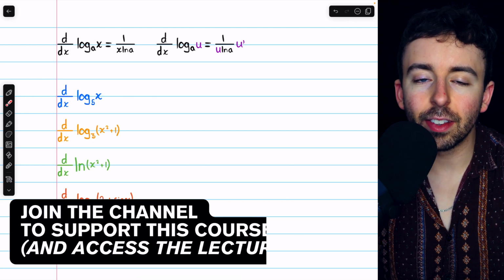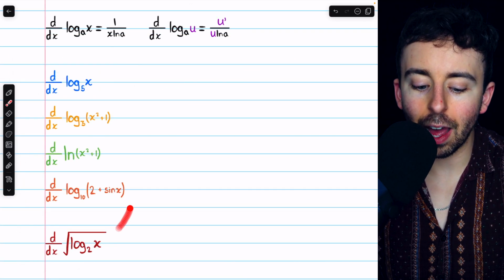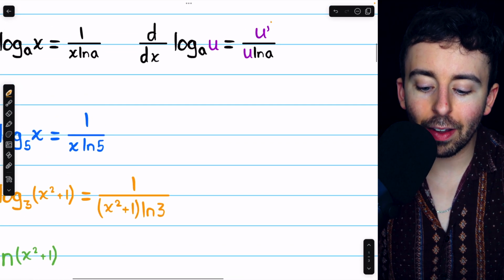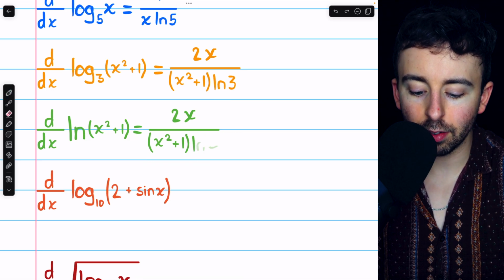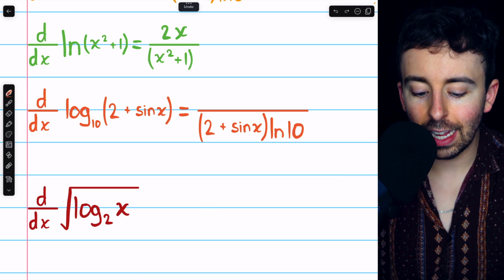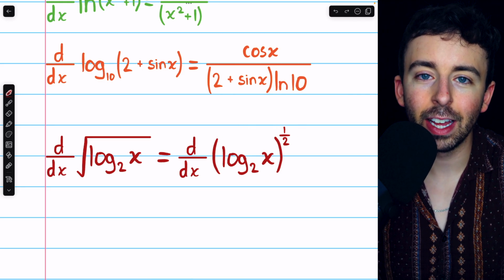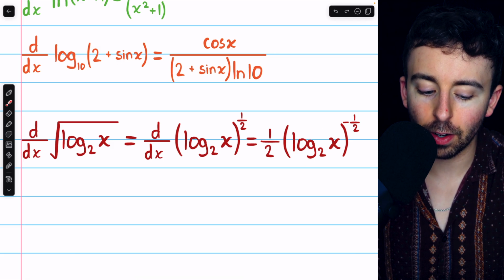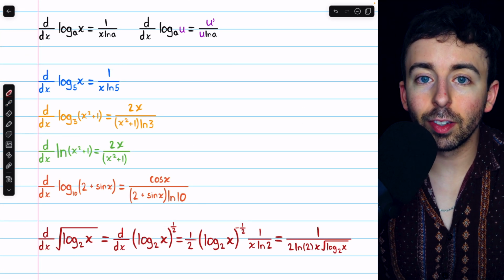Derivatives of log Functions with Any Base (and Chain Rule) | Calculus 1 Exercises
We differentiate several composite log functions with different bases. This requires the chain rule and requires us to know how to differentiate log functions in general as well as the derivate of ln, the natural log. Recall the derivative of log_a(x) is 1/(x*lna).

0:00 Intro
0:47 Derivative of log_5(x)
1:06 Derivative of log_3(x^2+1)
1:44 Derivative of ln(x^2+1)
2:24 Derivative of log_10(2+sinx)
2:56 Derivative of sqrt(log2(x))
4:48 Conclusion